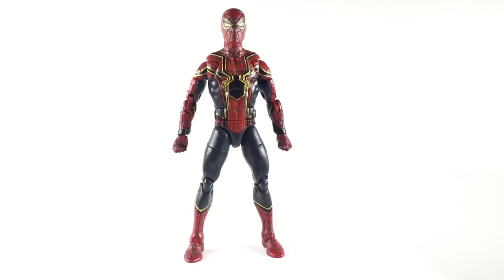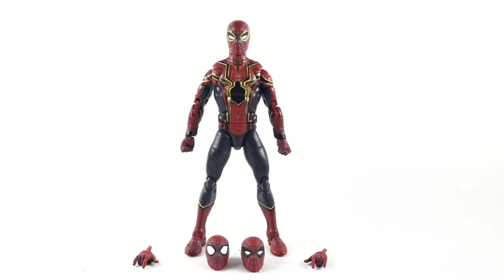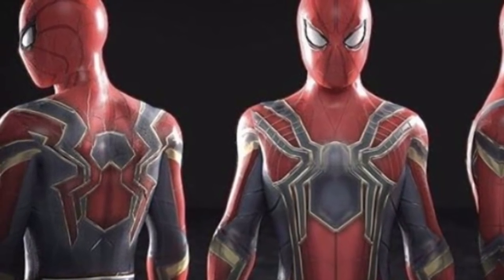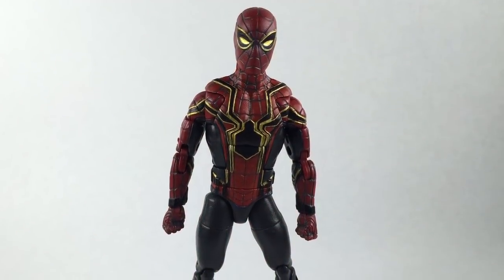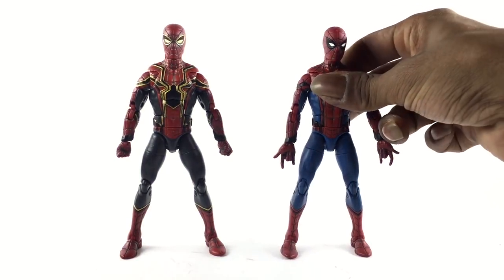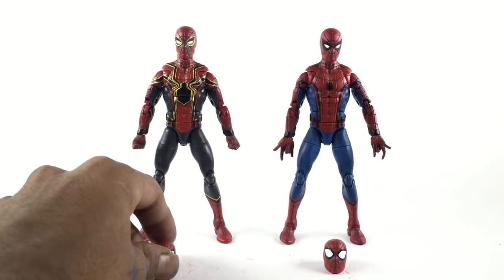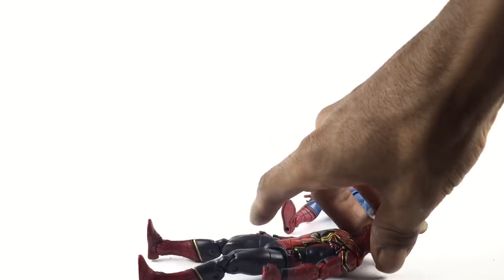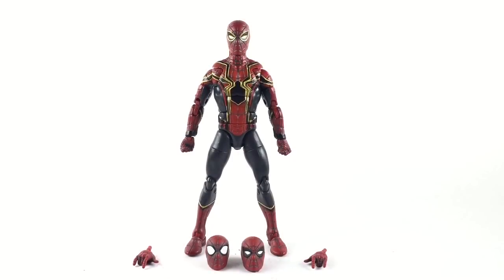Custom MCU Iron Spider Marvel Legends Spider-Man 6" action figure review